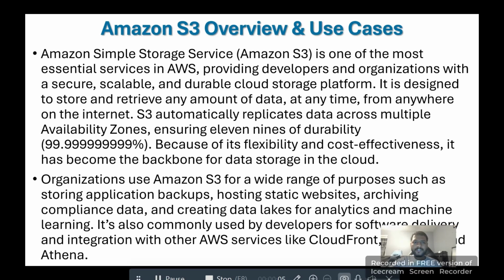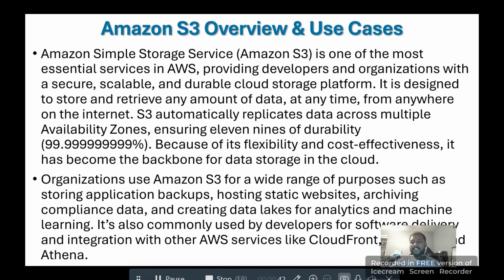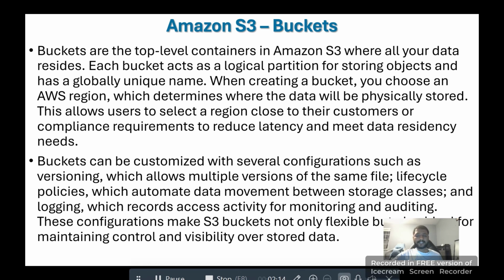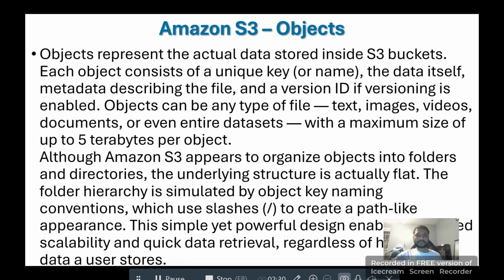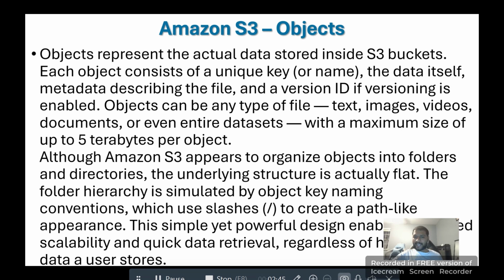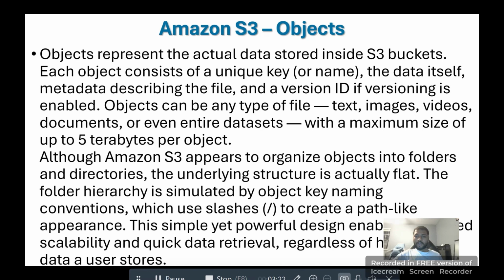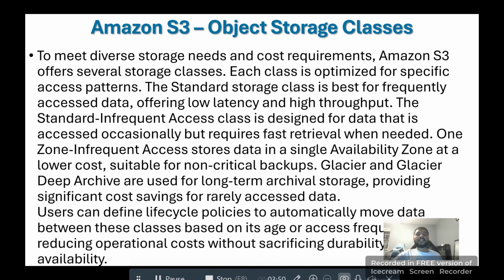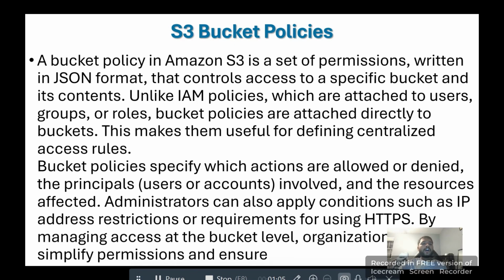AWS Cloud Practitioner – Amazon S3 Explained | Buckets, Objects, Storage Classes & Security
Welcome to Week 11 of the AWS Cloud Practitioner Series by Rushikesh Nayak!
In this session, we’ll dive deep into Amazon S3 (Simple Storage Service) — the backbone of cloud data storage on AWS.
This presentation explains S3’s architecture, features, and real-world use cases with simple and clear explanations for beginners.

🌩️ Topics Covered:
✅ Amazon S3 Overview & Use Cases – Understand how S3 enables scalable, secure, and durable cloud storage.
✅ S3 Buckets – Learn about regions, versioning, lifecycle policies, and configurations.
✅ S3 Objects – Discover how data is stored, identified, and retrieved using object keys and metadata.
✅ S3 Storage Classes – Explore cost-effective storage options like Standard, IA, Glacier, and Deep Archive.
✅ S3 Security – Understand encryption methods, IAM, ACLs, and how AWS protects your data.
✅ Bucket Policies – Learn how to manage access with JSON-based policies and permissions.